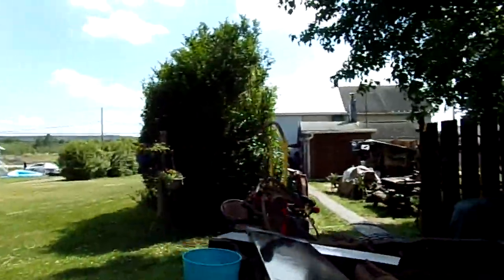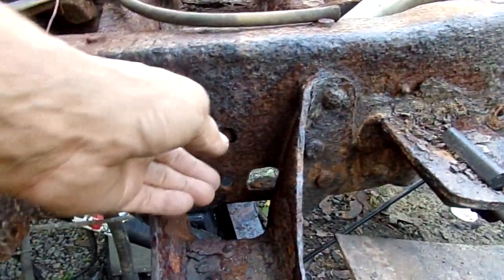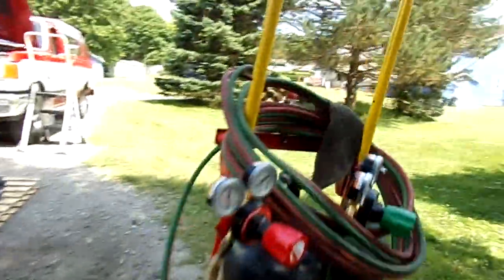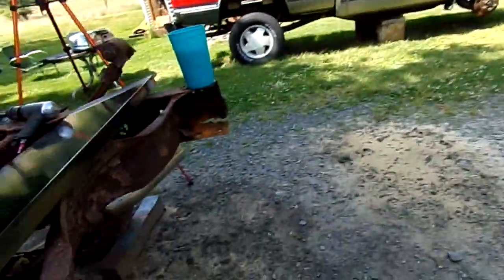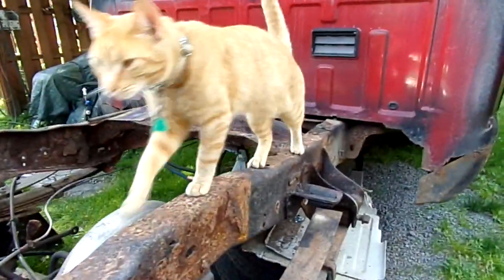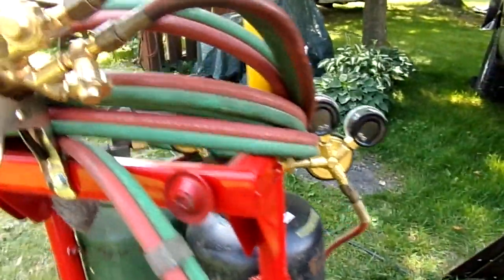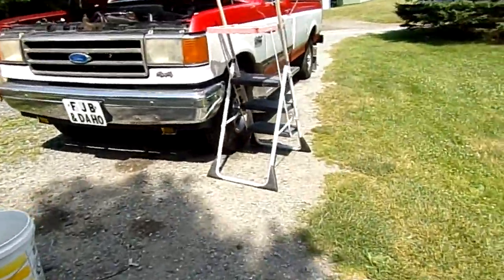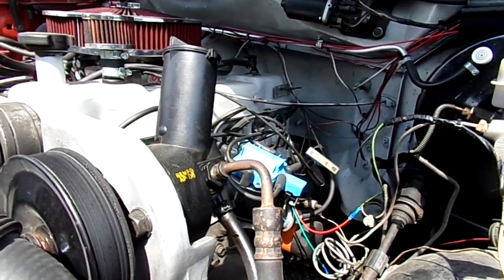@ SOUTH WEST PERFORMANCE PRODUCTS JUNK DISTRIBTORS THEY SELL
I AM NOW A FEW WEEKS BEHIND ON CUTTING THAT F-250 IN HALF BECAUSE OF GARBAGE CUSTOMER SERVICE OR IN SOUTH WEST PERFORMANCES CASE NO CUSTOMER SERVICE. I STILL HAVE NO G-MAIL ONCE AGAIN... WHAT IS GOING ON IS GOING ON RIGHT NOW RIDICULOUS